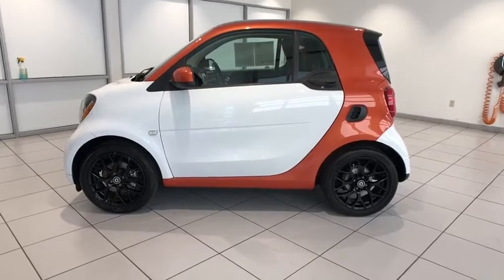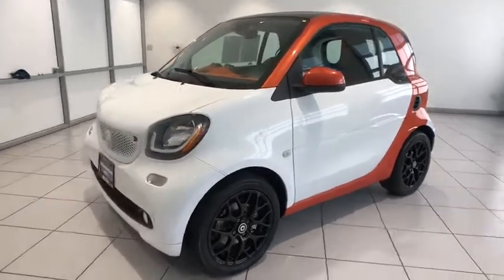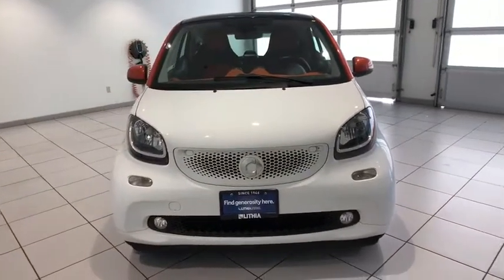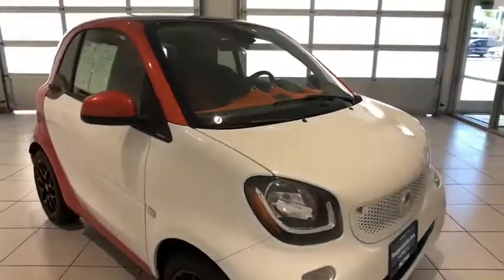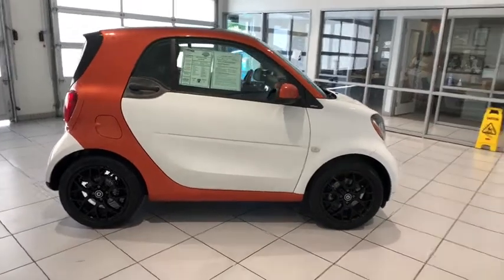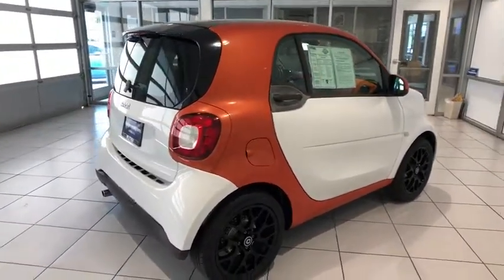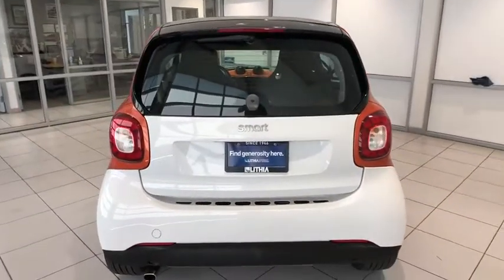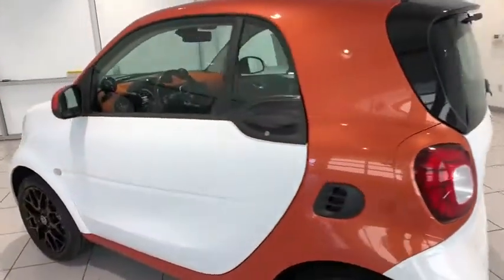2016 smart fortwo Redding, Eureka, Red Bluff, Chico, Sacramento, CA GK077750R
Used 2016 smart fortwo available in Redding, California at Lithia Chevrolet Redding. Servicing the Eureka, Red Bluff, Chico, Sacramento, CA area.
2016 smart fortwo 2dr Cpe Passion - Stock#: GK077750R - VIN#: WMEFJ5DA9GK077750

GREAT MILES 41321! FUEL EFFICIENT 39 MPG Hwy/32 MPG City! CD Player Smart Device Integration Bluetooth Alloy Wheels iPod/MP3 Input U-turns are genuinely fun thanks to the little Smarts 22.8-foot turning circle. -KBB.com CLICK ME! KEY FEATURES INCLUDE: iPod/MP3 Input Bluetooth CD Player Aluminum Wheels Smart Device Integration. MP3 Player Keyless Entry Steering Wheel Controls Heated Mirrors Electronic Stability Control. EXPERTS ARE SAYING: KBB.coms review says U-turns are genuinely fun thanks to the little Smarts 22.8-foot turning circle.. Great Gas Mileage: 39 MPG Hwy. BUY FROM AN AWARD WINNING DEALER: Are you browsing other Mt. Shasta or Red Bluff Chevrolet dealerships? Dont buy until you visit Lithia Chevrolet of Redding. Our inventory includes the popular Chevy Cruze the versatile Chevy Suburban and the powerful Chevy Silverado pickup truck. Browse our entire inventory of cars trucks and SUVs. Pricing analysis performed on 5/14/2020. Fuel economy calculations based on original manufacturer data for trim engine configuration. Please confirm the accuracy of the included equipment by calling us prior to purchase.